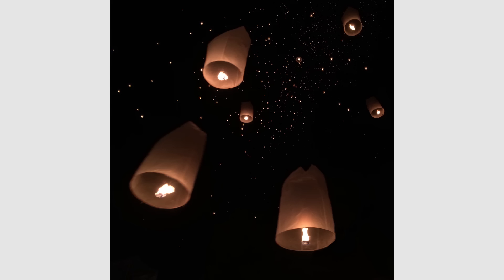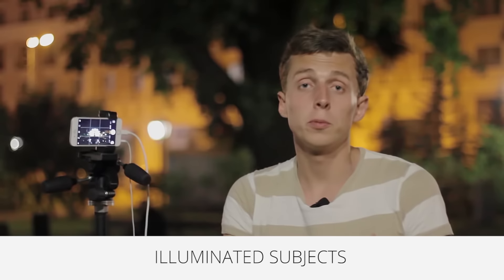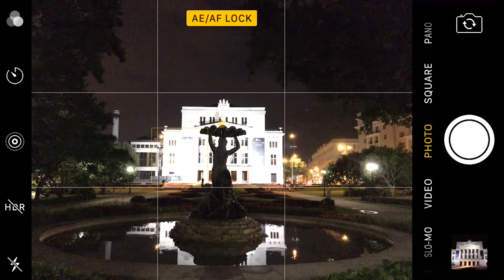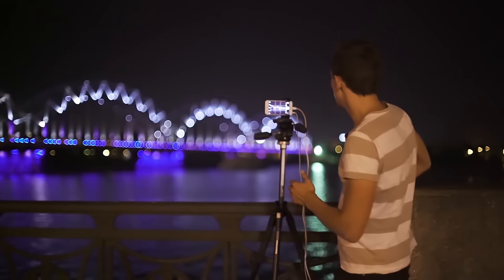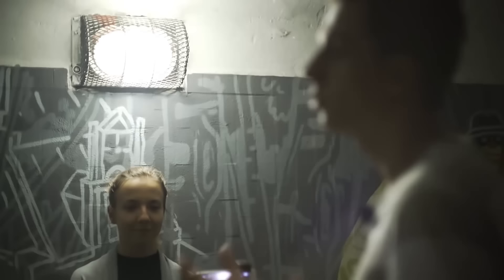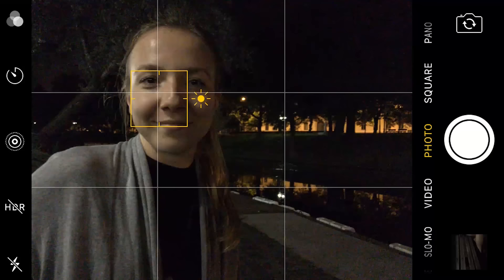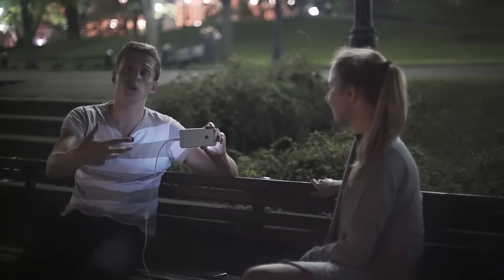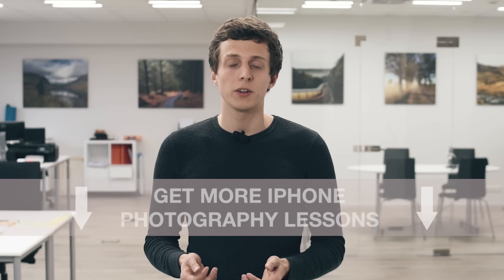Simple Tips For Taking Tack Sharp iPhone Night Photos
Watch this iPhone photography tutorial to discover my top techniques for taking sharp iPhone night photos!